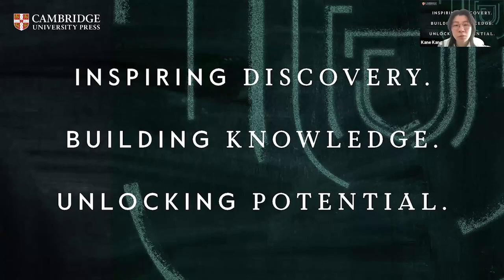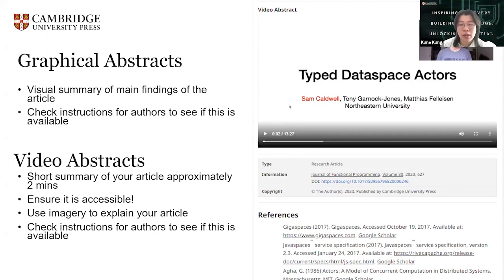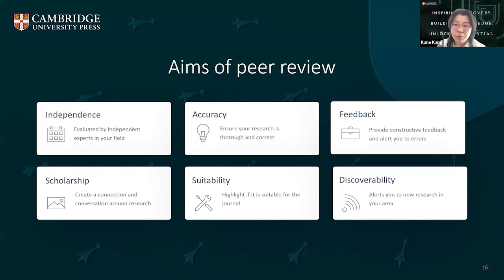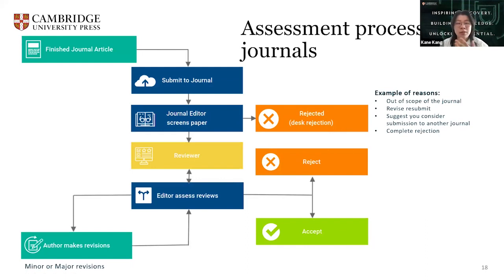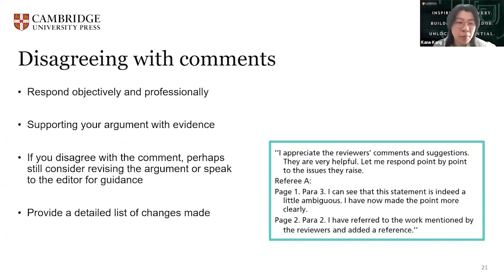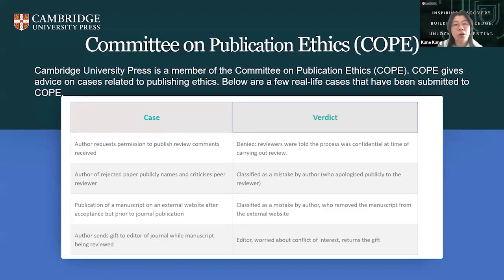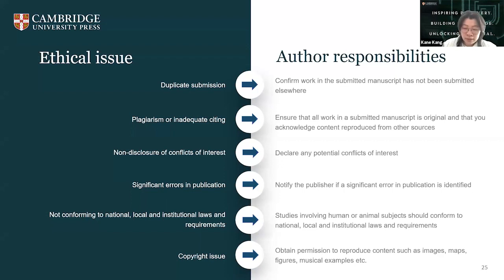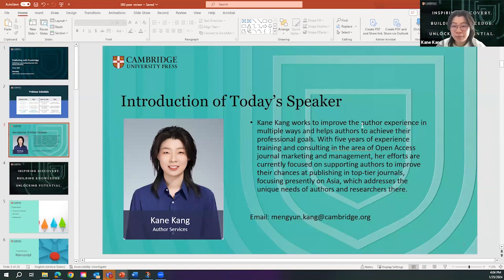Publishing in International Journals-Asia Workshop Series